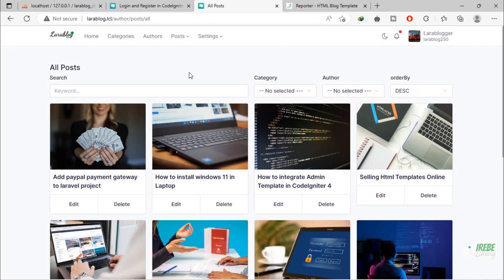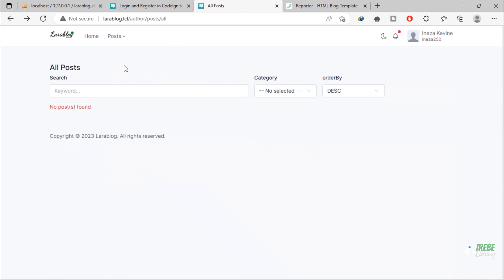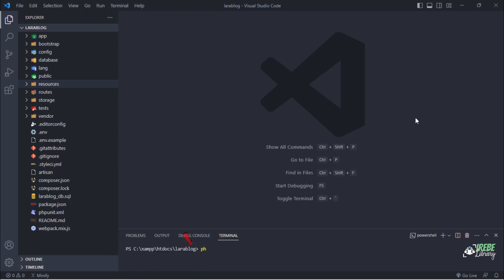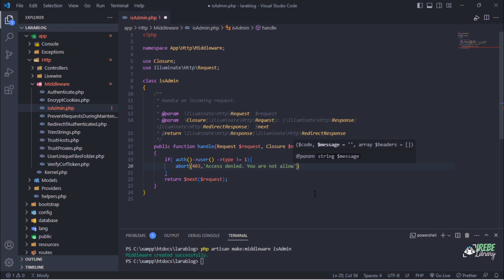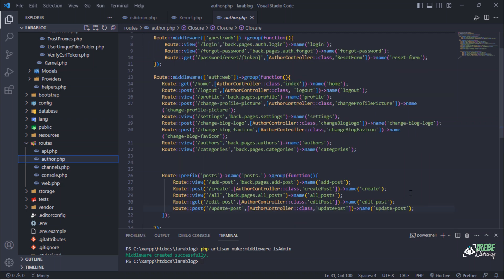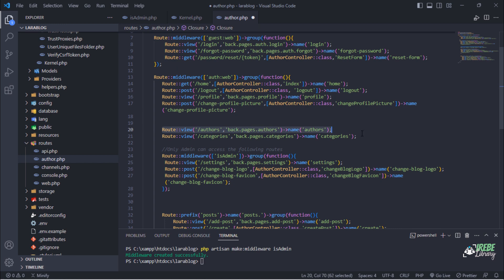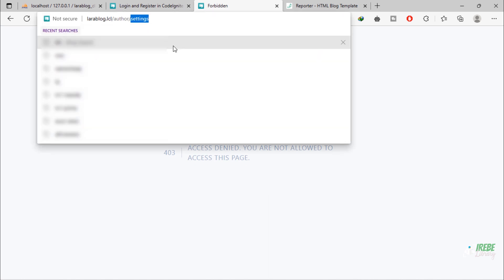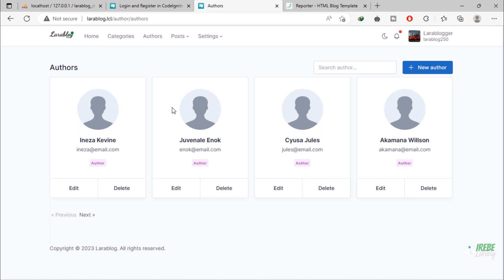#53. Protecting Routes with Middlewares in Laravel 9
Middleware provides a convenient mechanism for filtering HTTP requests entering your application. For example, Laravel includes a middleware that verifies the user of your application is authenticated. If the user is not authenticated, the middleware will redirect the user to the login screen. However, if the user is authenticated, the middleware will allow the request to proceed further into the application.
In this video, we will see how to protect admin routes using middleware.

Source Code
You can download source code for this project. If you did want to download 👉"Build a Blog with Laravel [8,9] - Draft" zip file, you may need to download "Ijabo Packs" that contains "ijabo.min.css & ijabo.min.js", "jquery.ijaboViewer.min.js" and "IjaboCropTool" we used in our project. So, feel free to download what you need.